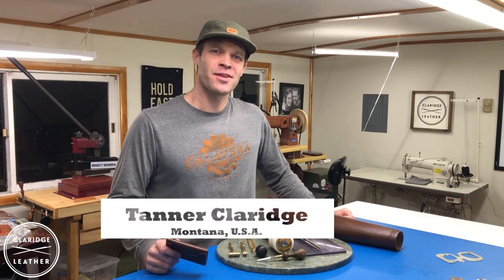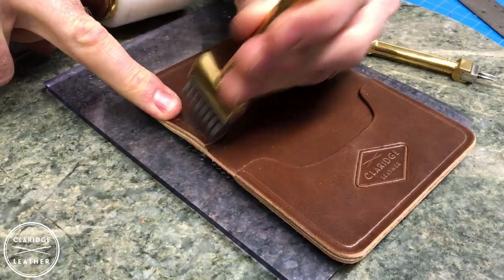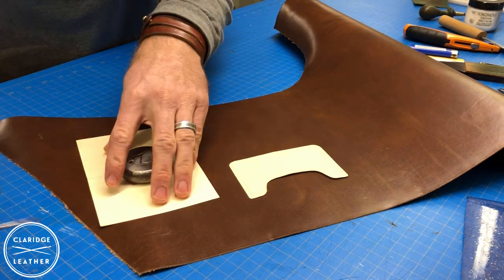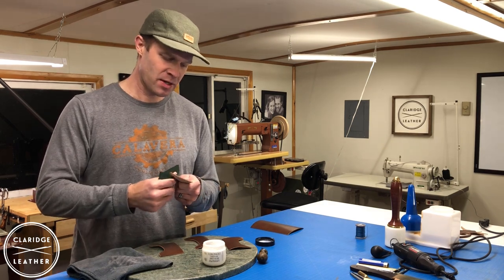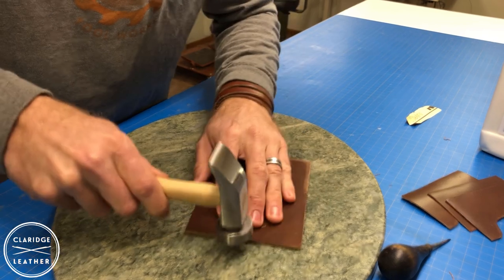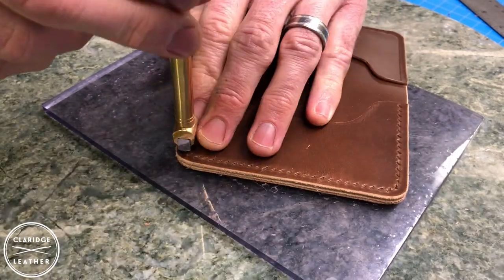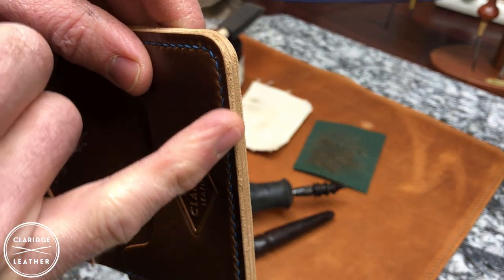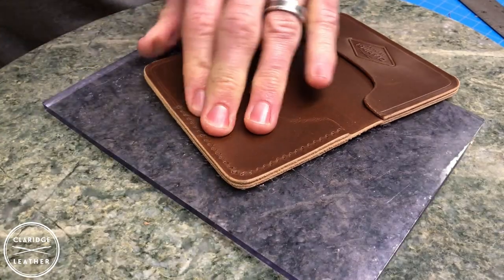How to Make a Leather Card Wallet (ALL the steps): Tools & Tips in 15 Minutes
In this 15-minute tutorial, we will discuss the tools and materials needed for making a simple leather card wallet. Then we will demonstrate every step of the build process with lots of helpful tips along the way. Check out the time codes below for quick reference!

-Tanner

0:00 Intro
0:43 Tools and materials needed to make the wallet
4:06 Scribing the pattern onto the leather
4:22 Cutting out the leather pieces
4:44 Beveling and burnishing interior edges
6:25 Adding logo stamp
6:55 Gluing and preparation for gluing leather
8:51 Beveling edges and marking stitch lines
9:19 Punching holes for stitching
10:22 Hand stitching the wallet
12:51 Burnishing the edges
14:08 Closing thoughts and challenge

I buy tools and materials from several places, but almost everything shown in this video can be found at one or more of the following suppliers: